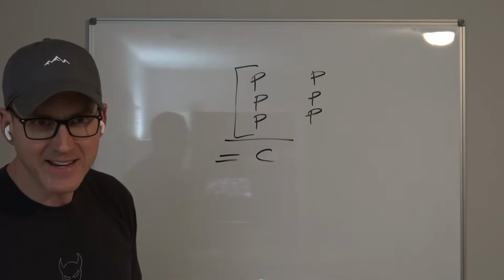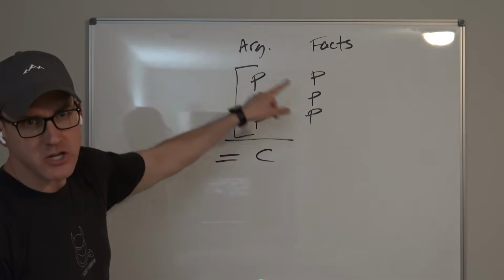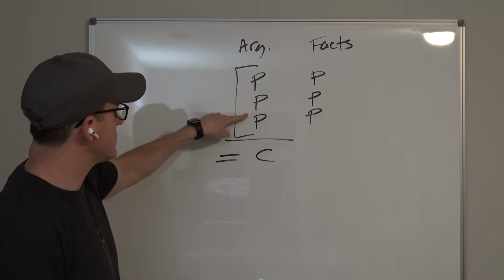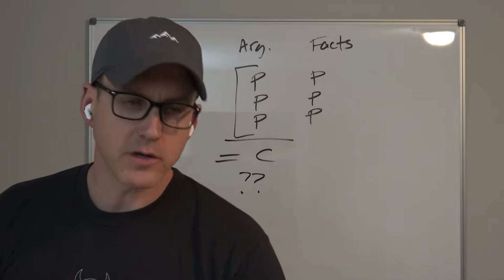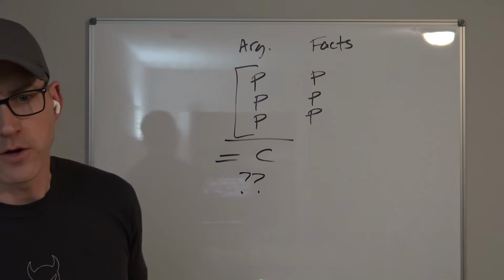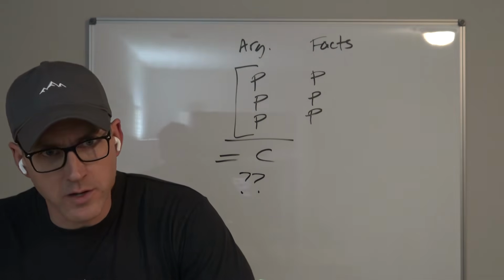LSAT Logical Reasoning Core Strategy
Attend over 30 hours of live LSAT classes every week with a Demon Live subscription